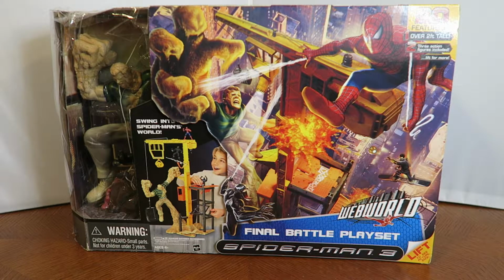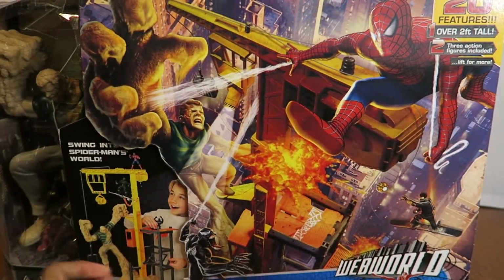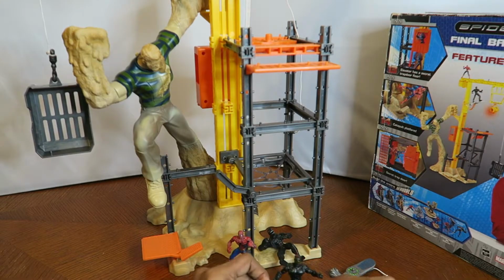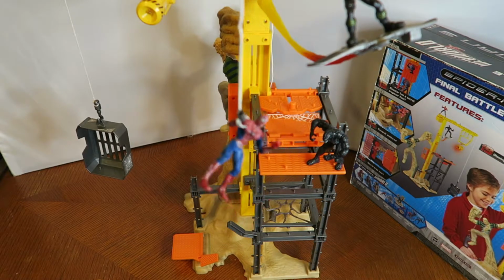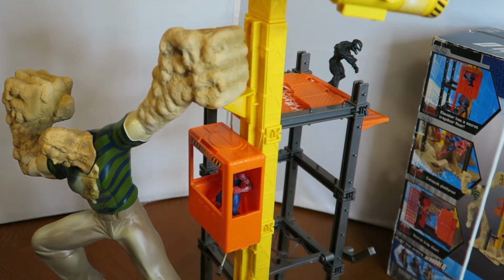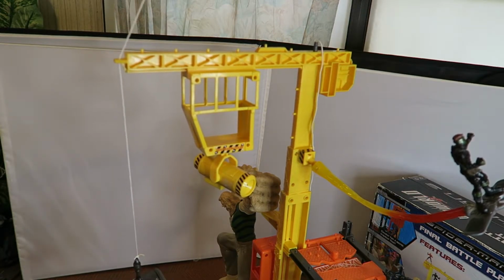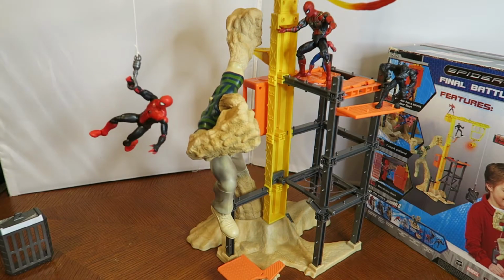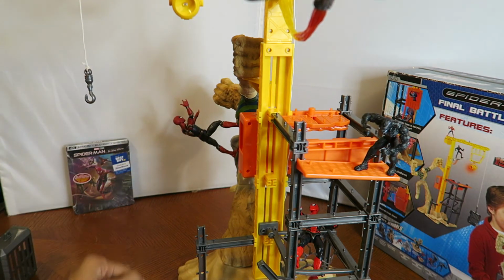Spider-Man 3 Final Battle Playset Review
In this video I review the Final Battle Playset from Spider-Man 3. I had this playset for a long time and always wanted to do a video about it.